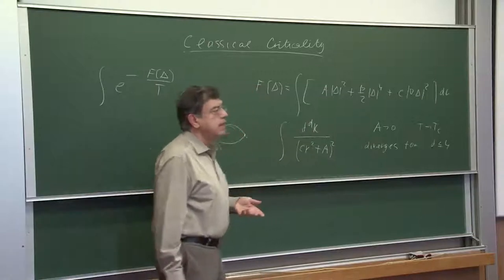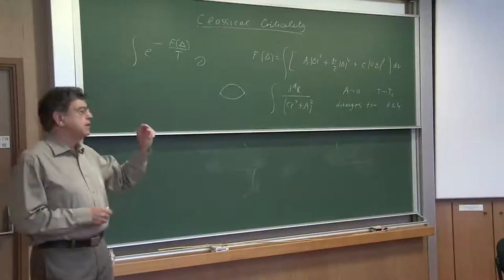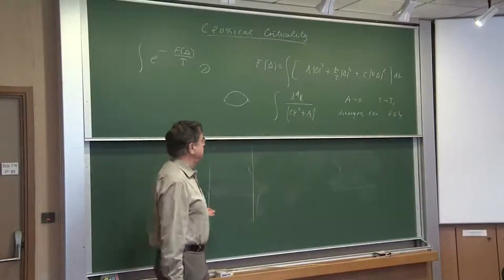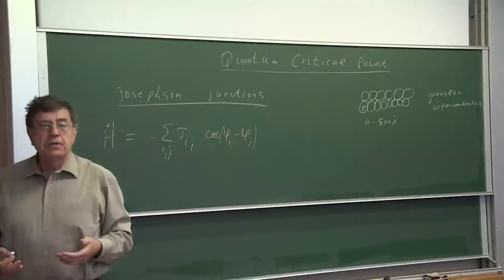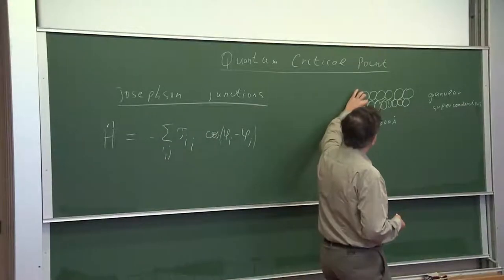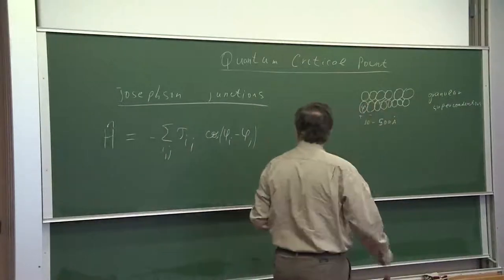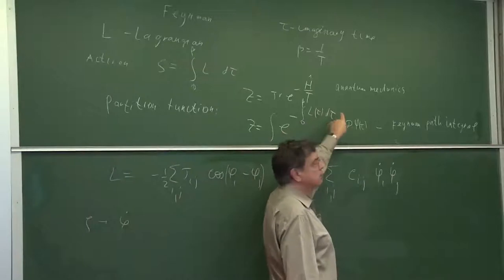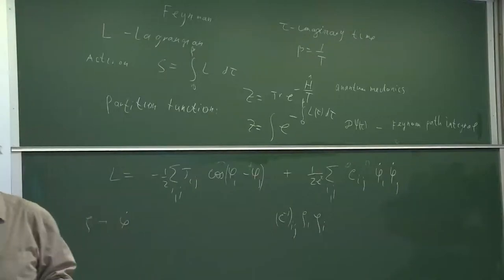K. Efetov 03 - Josephson junctions and quantum criticality.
Quantum criticality and high-temperature superconductivity
By Konstantin Efetov, IPhT, Chaire Blaise Pascal & Bochum U.
10 Lectures given at IPhT in September and October 2013
Lecture 3 - 20 Sep 2013 -- Josephson junctions and quantum criticality.